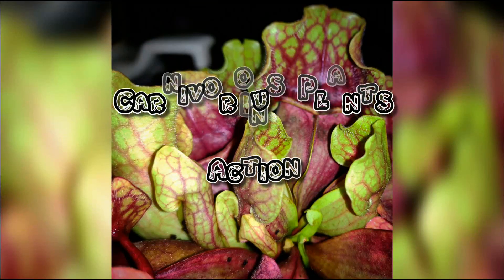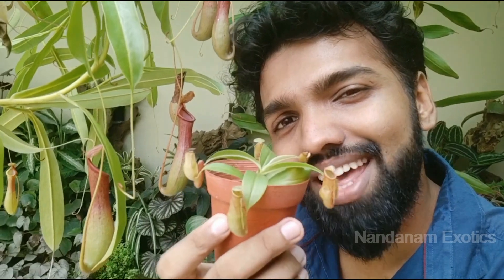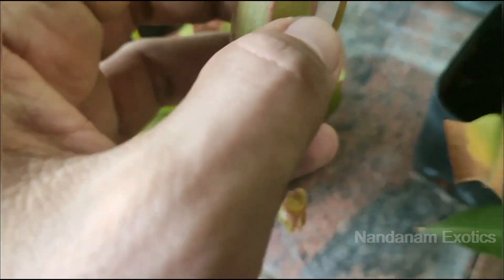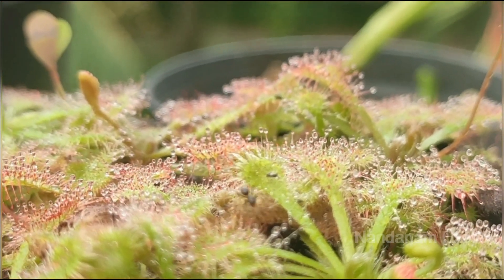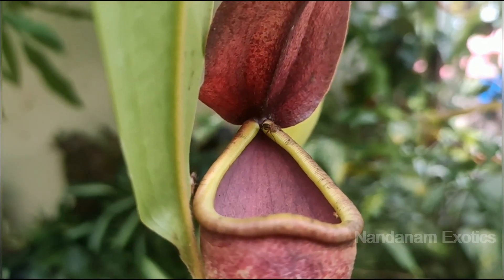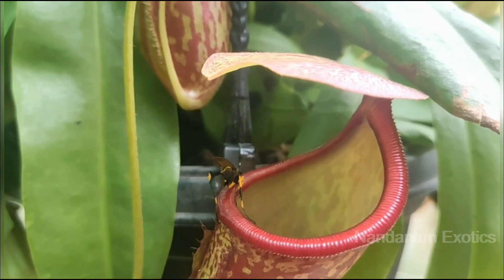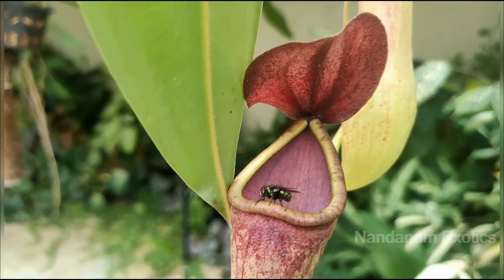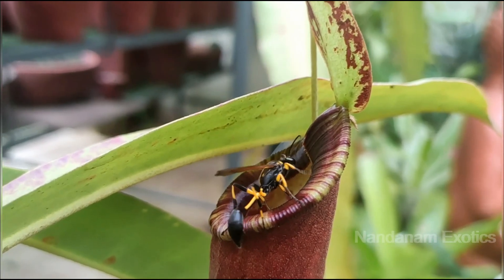Carnivorous Plants Catching Bugs In Slow Motion / Insectivorous Plants In Action / Nandanam Exotics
Carnivorous plants have been a fascinating botanist and plant lovers for many years now. One of the main reason for this is the way they attract and capture insects. The concept that a plant can catch a moving insect itself is mindbogglingly. In this video i have captured some cool clips where my plants are catching, trapping and teasing few bugs. Hope this video will be highly entertaining. Happy Gardening Guys.